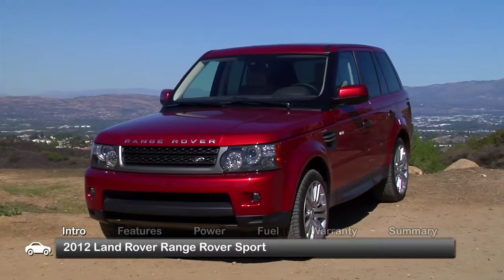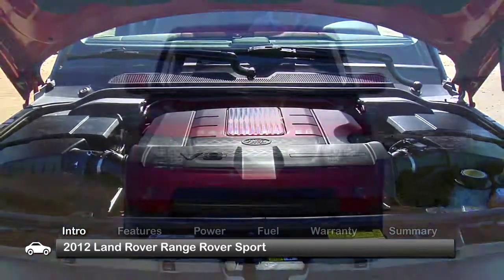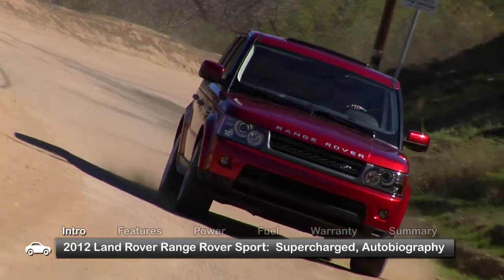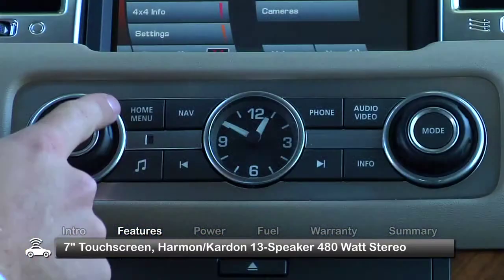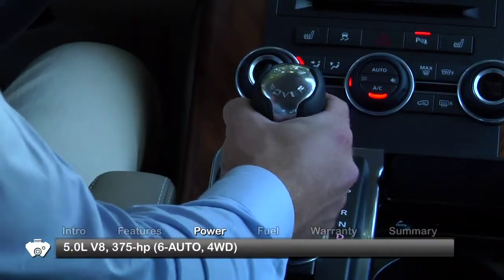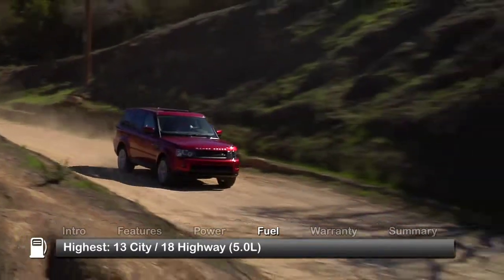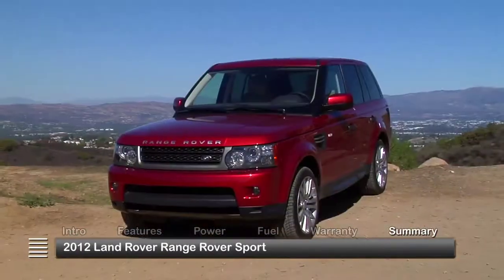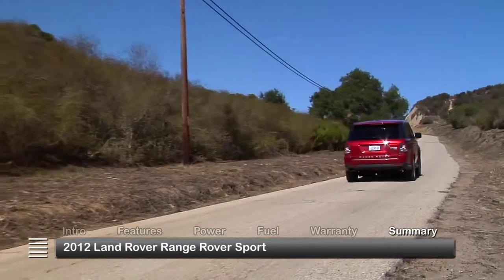2012 Land Rover Range Rover Sport Overview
The 2012 Land Rover Range Rover Sport exhibits world-class style and V8 power in a nimble and fully capable SUV.